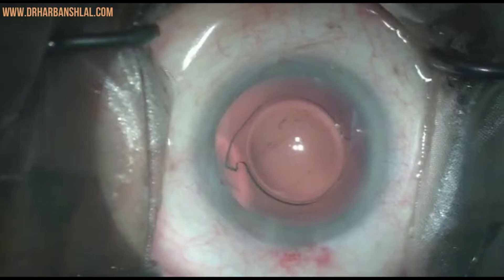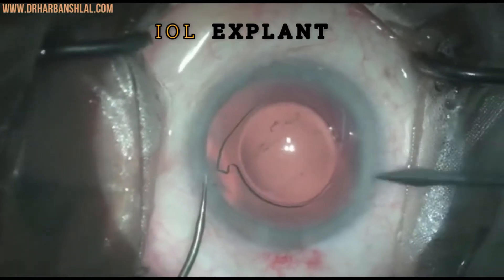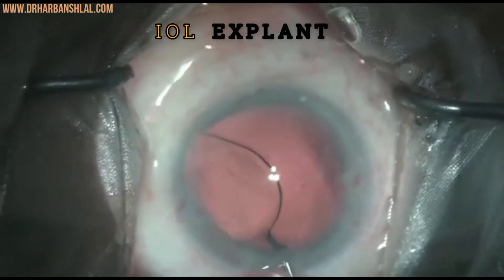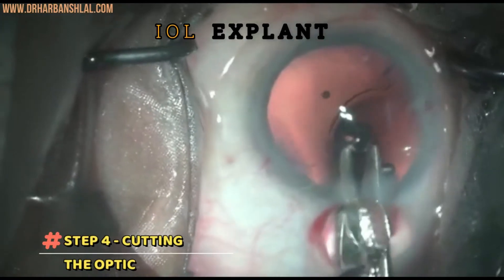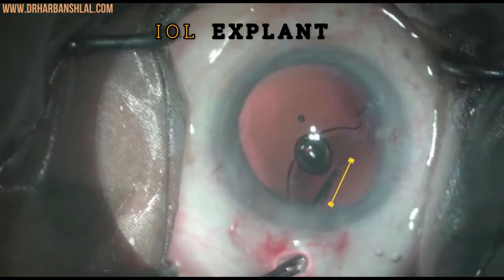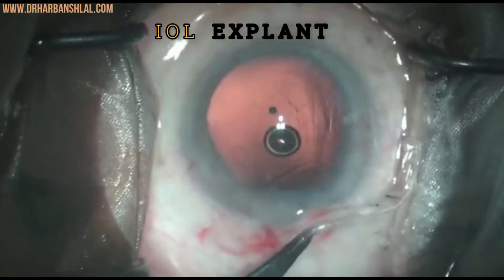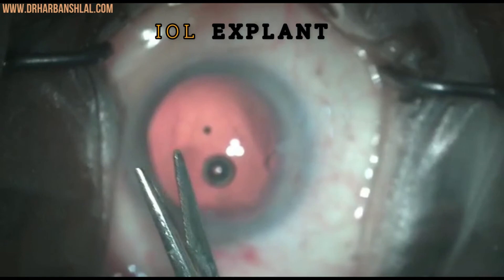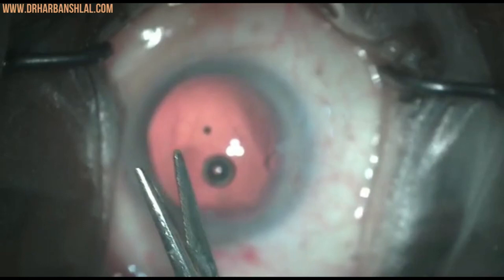IOL EXPLANT "DIAL IT TECHNIQUE" by Dr. Harbansh Lal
It is easy anybody can do.